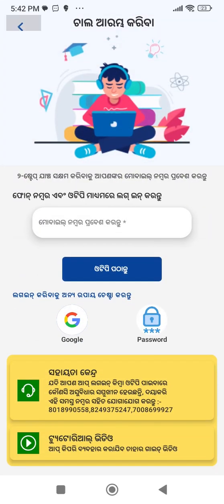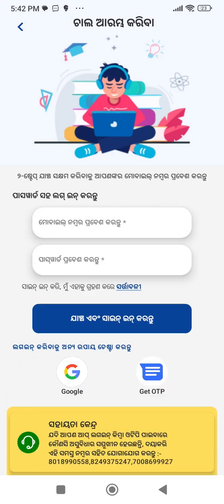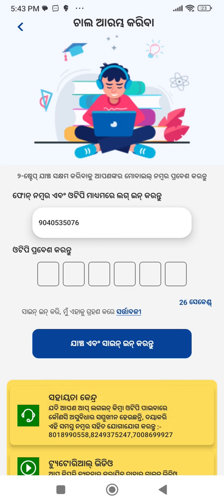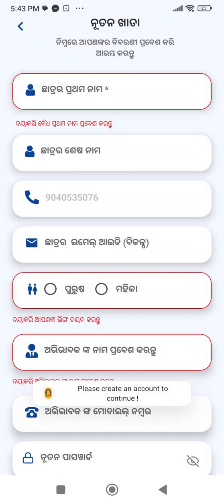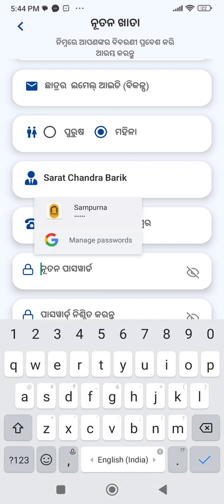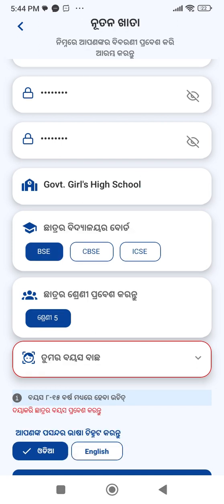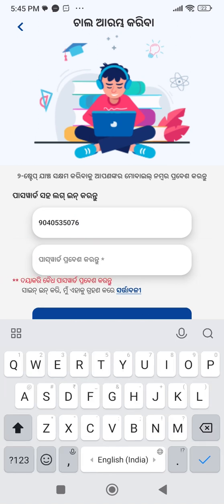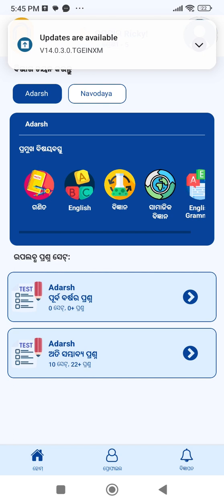How to Log-in to Noteved App !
In this comprehensive tutorial video, we'll walk you through the ins and outs of this powerful educational tool, ensuring you make the most of its features. Whether you're a Navodaya or Adarsha aspirant, NoteVed Academy App has something valuable to offer.